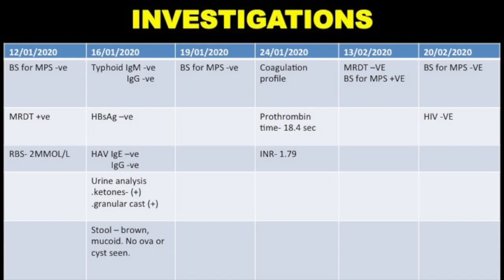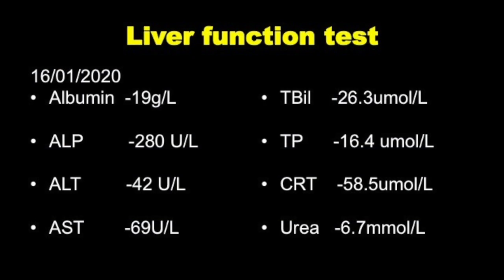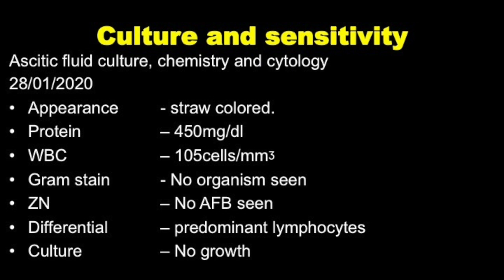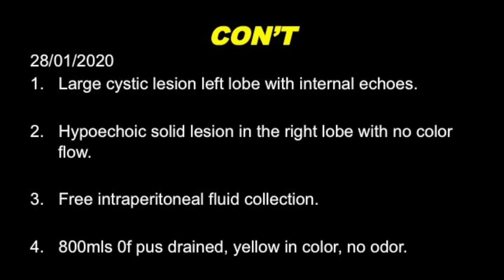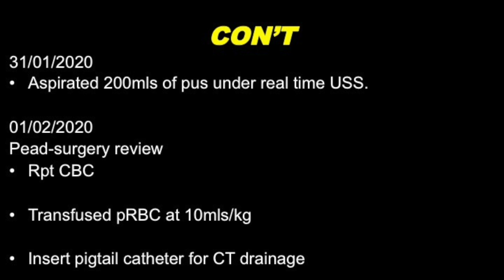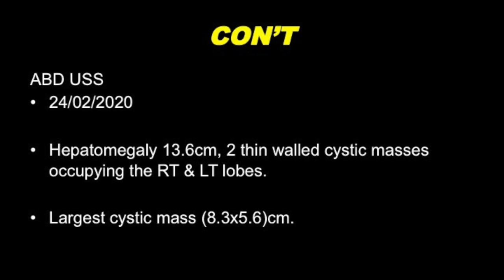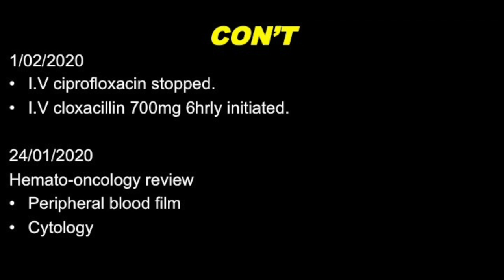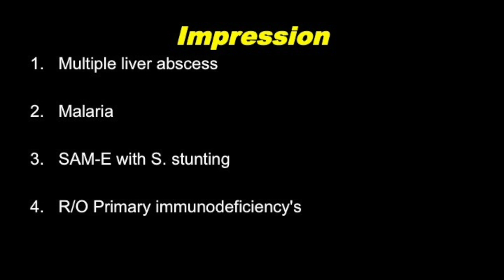Grace Wachira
Examination of multiple liver abscesses